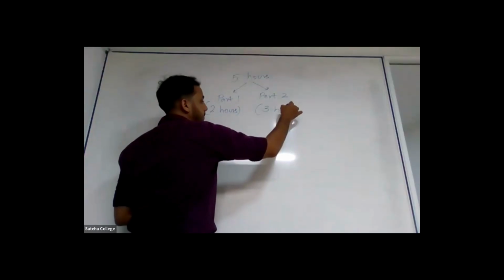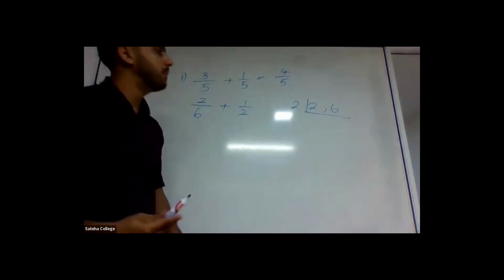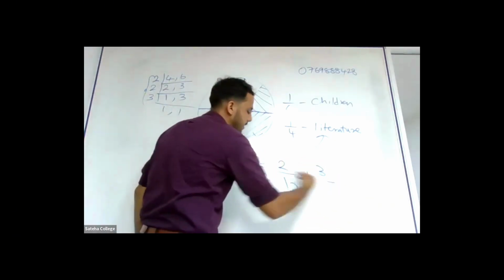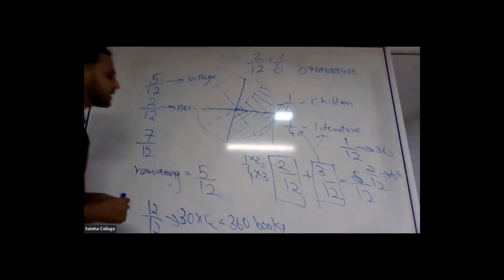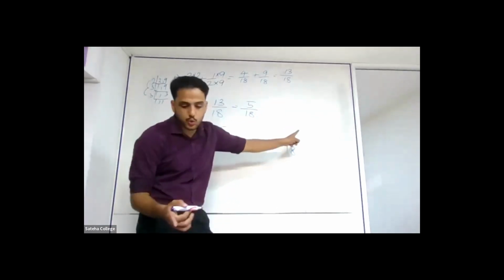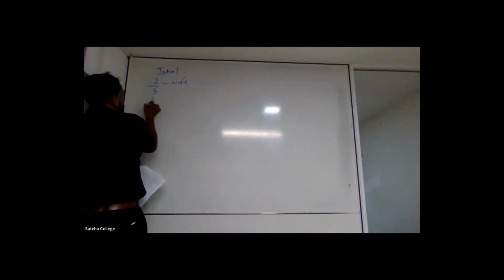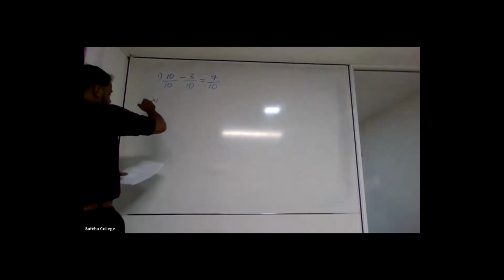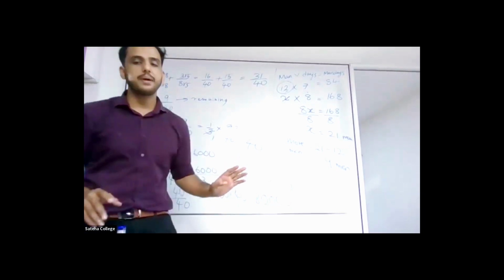STOP STRUGGLING WITH FRACTIONS!!! Guideline for O/L students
7 years of past paper(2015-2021) discussed in detail.

Find the tute here 👇🏻